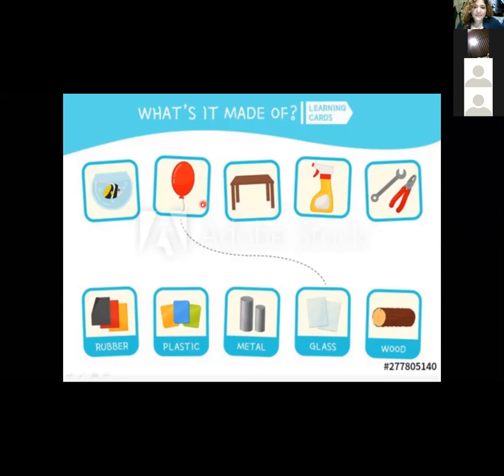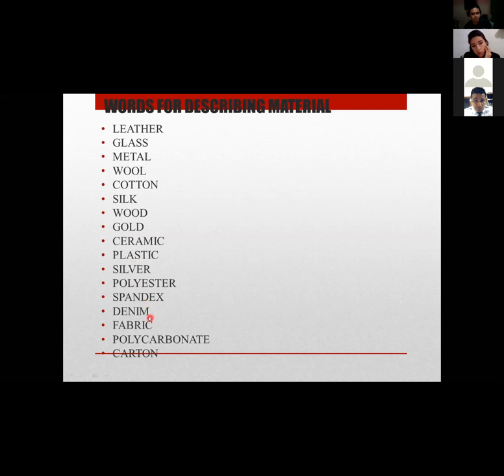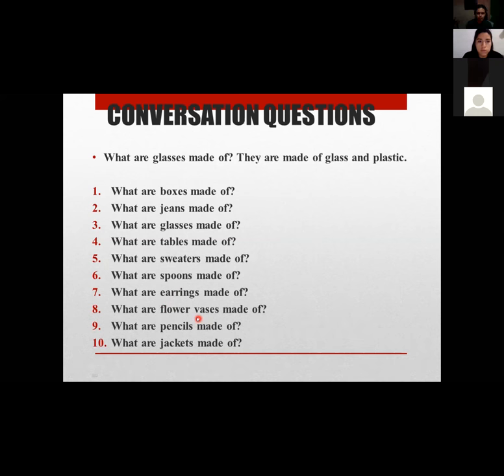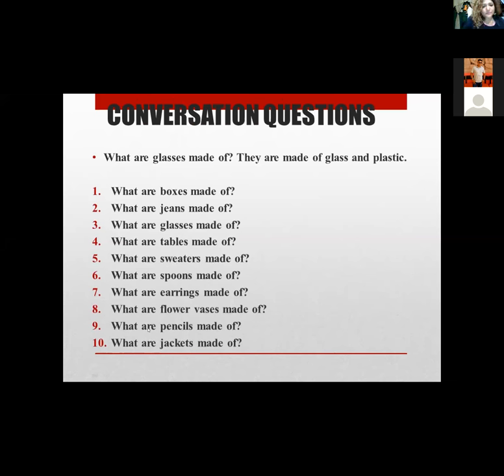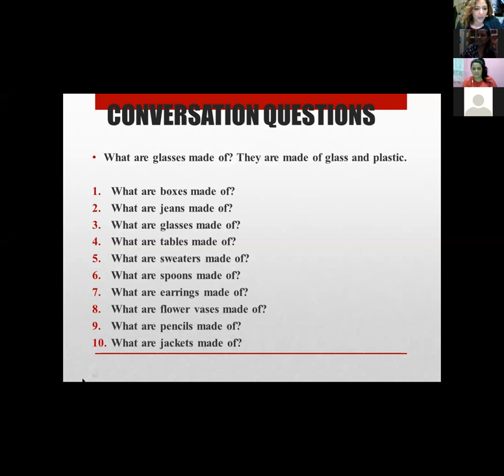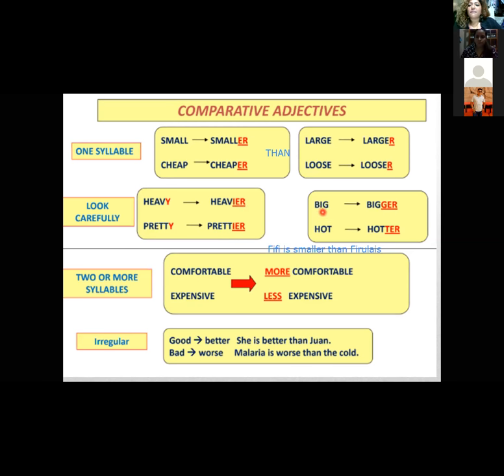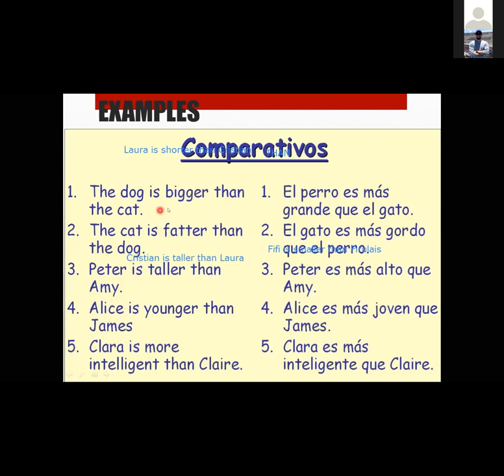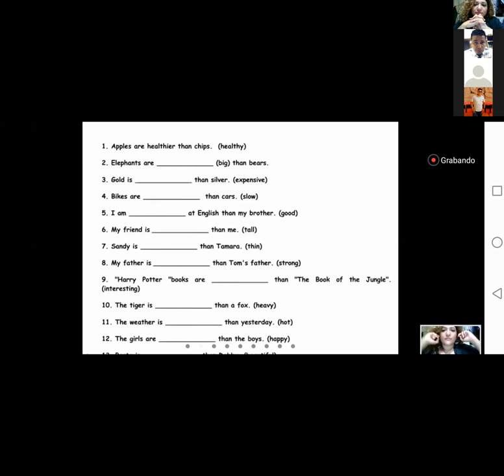Ingles Corporativo-COMPARATIVE ADJECTIVES- CLASS 8-9-10PMTEACHER RUTH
Students will be able to compare people, things, animals,etc using comparative adjectives.